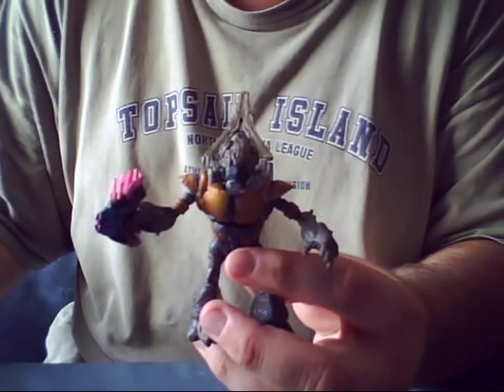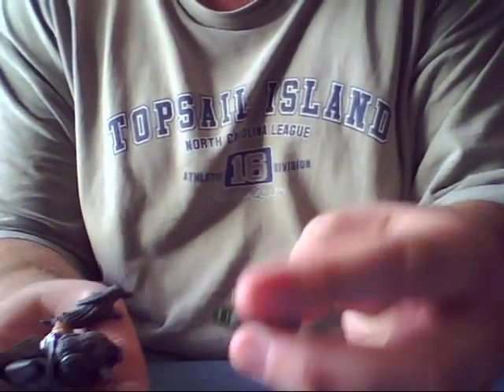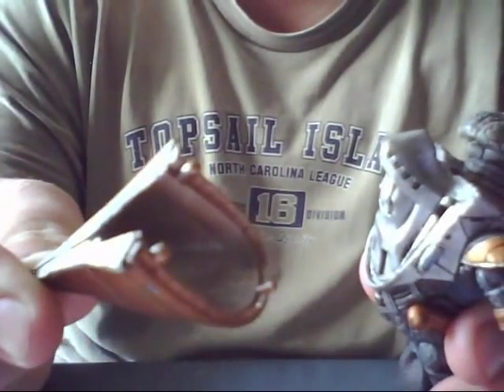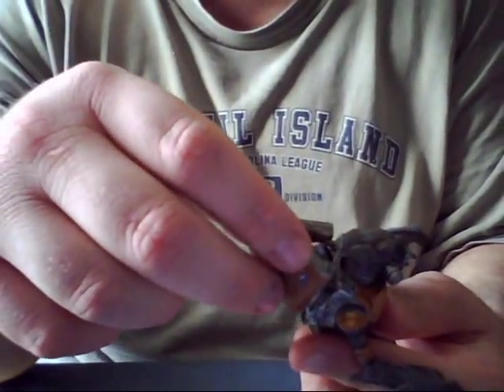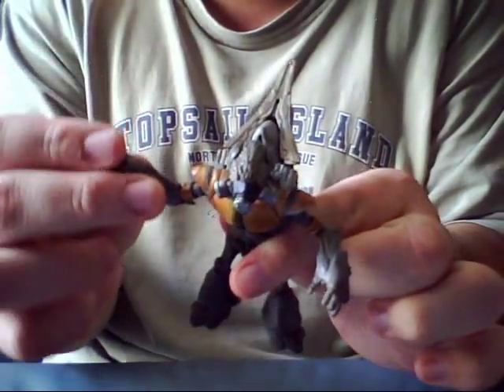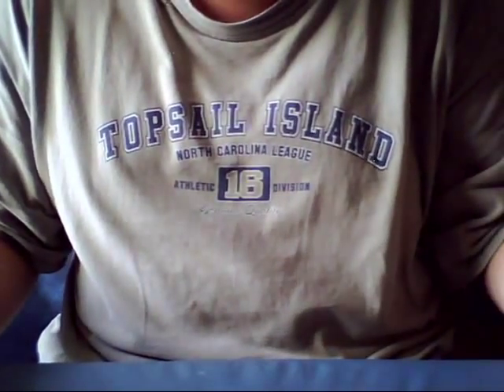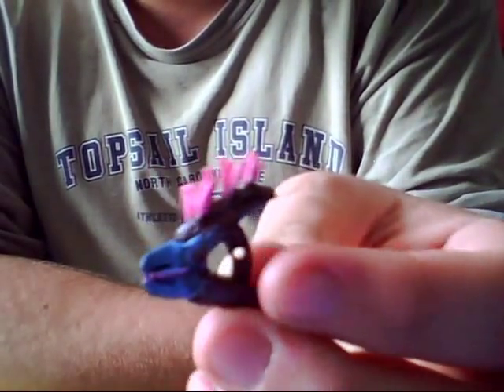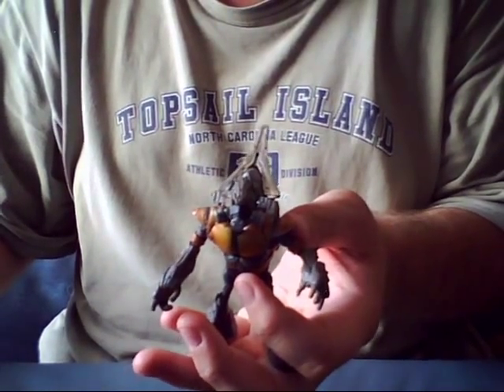Halo 3 Grunt Review: Fan Request #3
The HAlo 3 series 1 Grunt review. This was one of the top most requested by my loyal viewers, so I finally reviewed it! Enjoy!